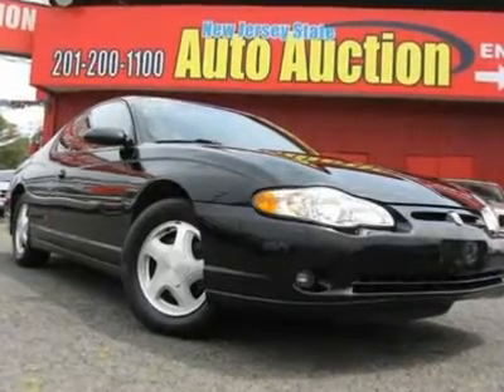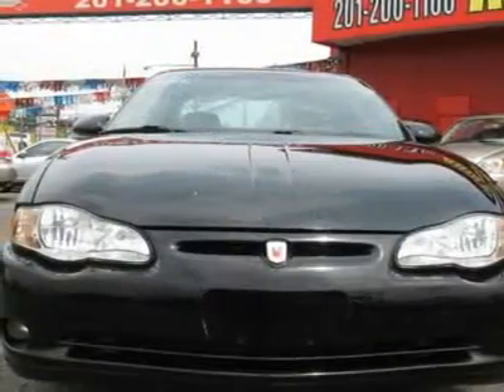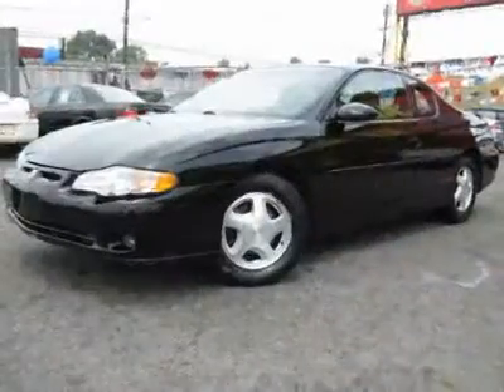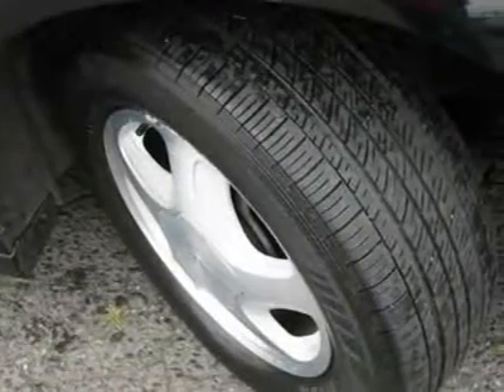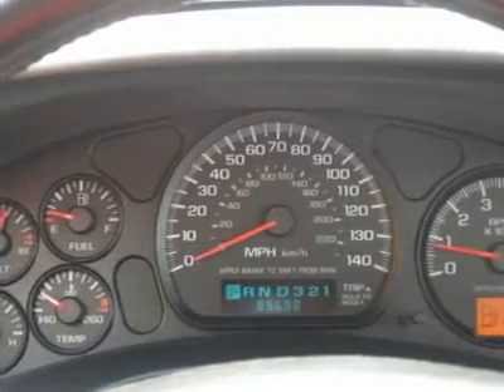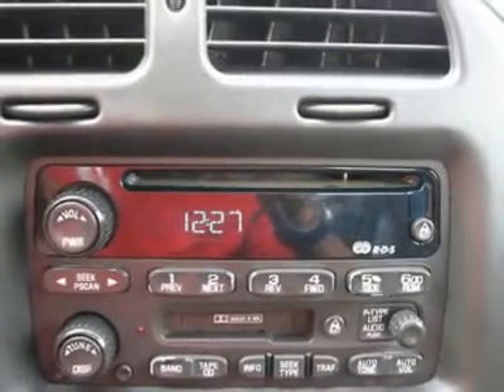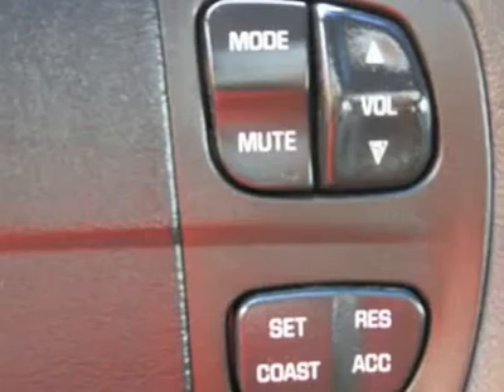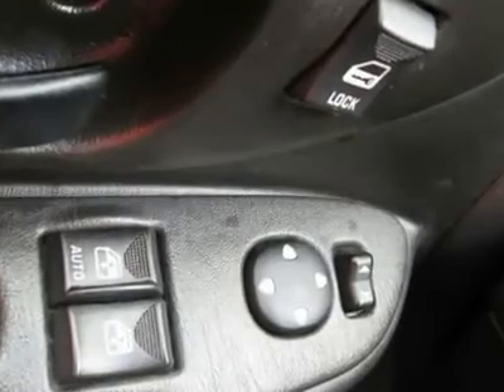2002 CHEVROLET MONTE CARLO Jersey City, NJ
2002 CHEVROLET MONTE CARLO Jersey City, NJ

CARFAX 1-Owner Vehicle - - This 2002 Chevrolet Monte Carlo 2dr SS Coupe features a 3.8L V6 MPI OHV 12V 6cyl Gasoline engine. It is equipped with a 4 speed automatic transmission. The vehicle is Black with a Ebony Leather interior. It is offered As-Is, extended warranty is available.